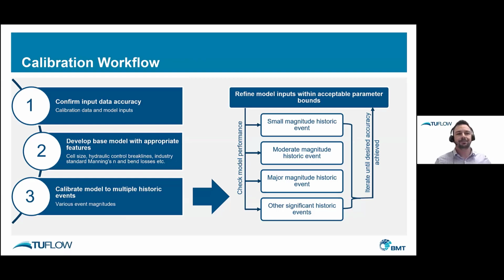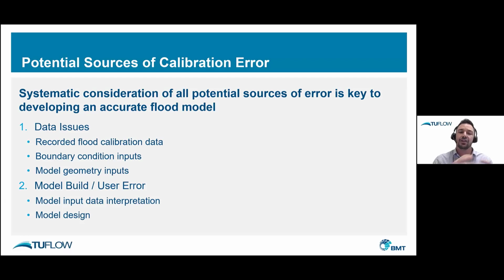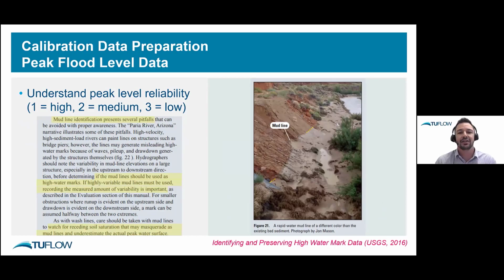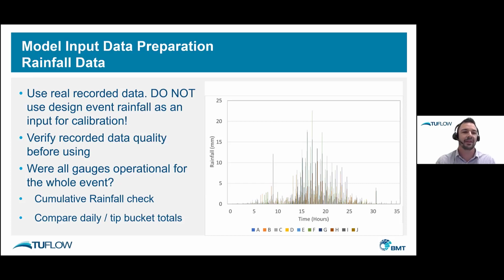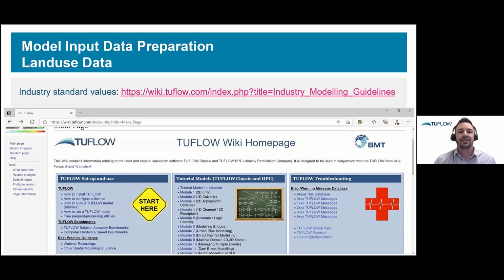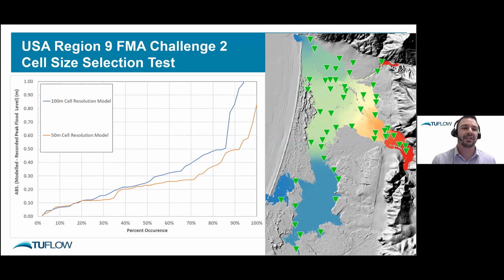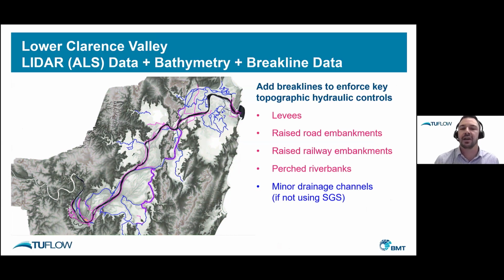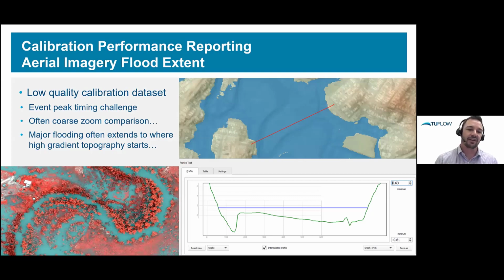Hydraulic model calibration to historical events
Chapters
00:00 - Introductions & Polls
05:15 - Overview & model calibration importance
15:45 - Calibration data types & accuracy
25:08 - Model design & quality control
35:26 - Case study 1: USA Region 9
40:07 - Case study 2: Lower Clarence Valley, Australia
45:51 - Calibration reporting & statistics
53:07 - Q&A
1:04:45 - Wrap-up

Develop accurate models with confidence

Hear expert presenter – TUFLOW’s Chris Huxley – guide you through the development of accurate flood models.

This webinar is for all levels of experience and roles in the flood sector, from technical modeller through to program manager.

You will learn about the various aspects of hydraulic model calibration – verification data types, reliability and quality control – along with useful model update practices to achieve accurate simulation results. Calibration assessment and analysis approaches for testing model performance will also be covered.

Learn about the various aspects of hydraulic model calibration. Verification data types, reliability and quality control. Useful model update practices to achieve accurate simulation results. Calibration assessment and analysis approaches for testing model performance.